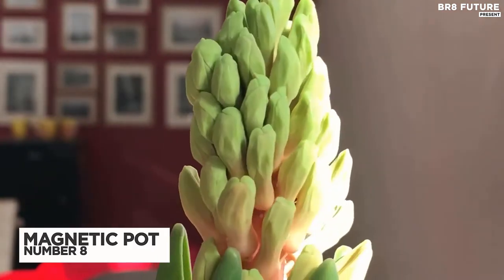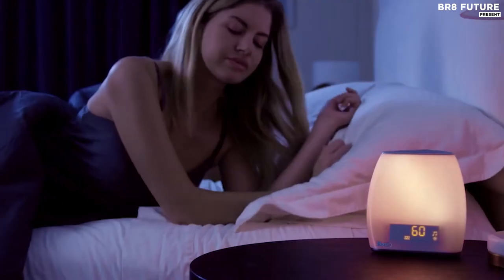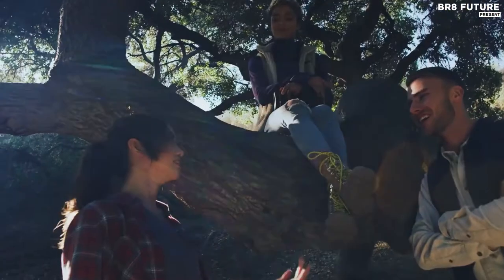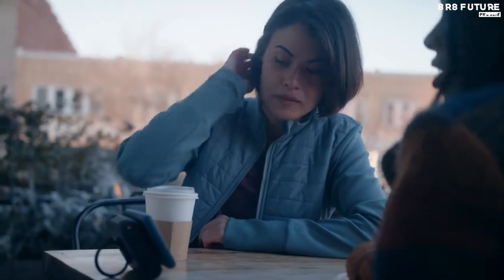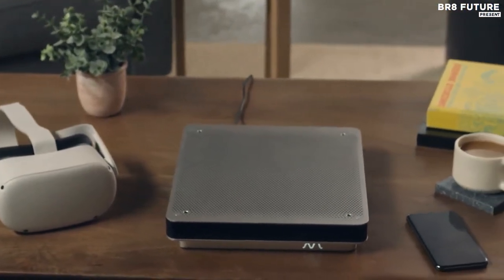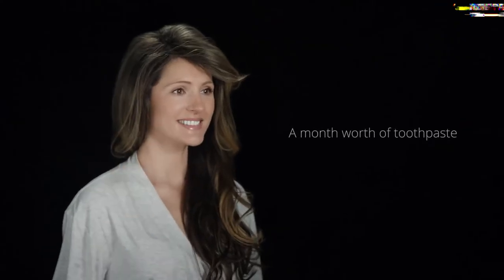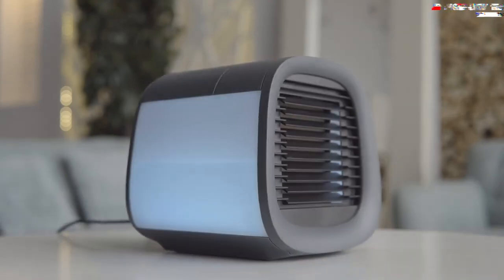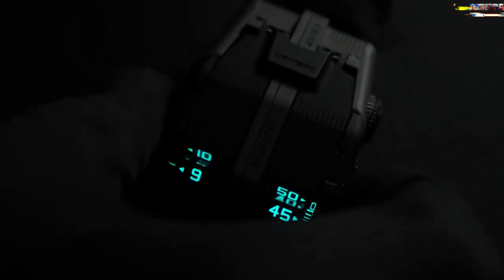8 AMAZING INVENTIONS YOU DIDN'T KNOW ABOUT - Episode 2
Portions of footage found in this video is not original content produced by Br8 Future. Portions of stock footage of products was gathered from multiple sources including, manufactures, fellow creators and various other sources for visual reference only.  If you have any issue with the content or something belongs to you, and you want it to be removed, please do not hesitate to contact us at We will delete it within 24 hours 8 AMAZING INVENTIONS YOU DIDN'T KNOW ABOUT - Episode 2

Hey guys hope you're ready for a new review of the coolest gadgets you can buy right now, from a gadget that can create a calming environment for sleep or an energizing atmosphere, to a cool device that makes you have invisible headphones - all the links to the products you'll find in the description.

Number 8. Magnetic Levitation Pot

Number 7. iHome Zenergy

Number 6. Noveto N1

Number 5. P4: Wireless Charging

Number 4. Emerge Wave-1

Number 3. Nest Brush

Number 2. Evapolar EvaChill

Number 1. Urwerk UR-112